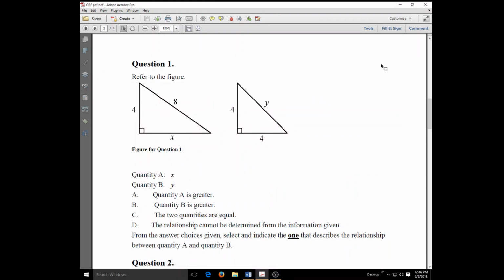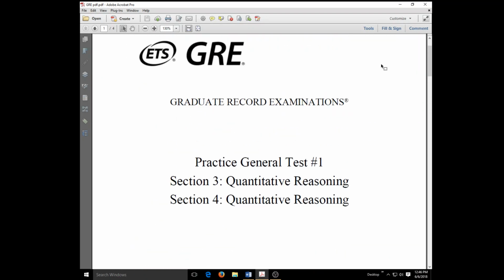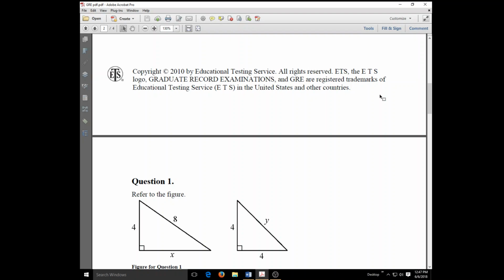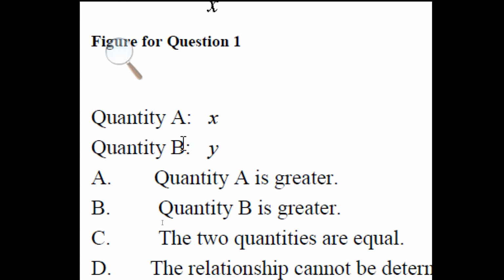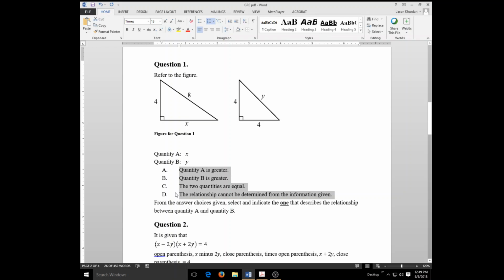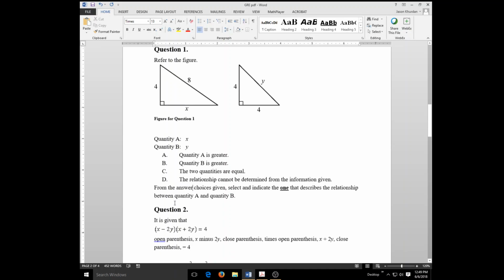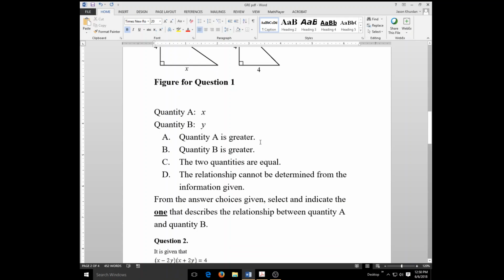Enlarge Size of Exam